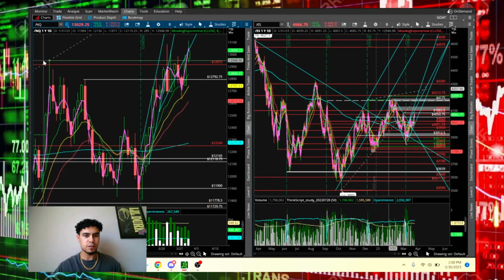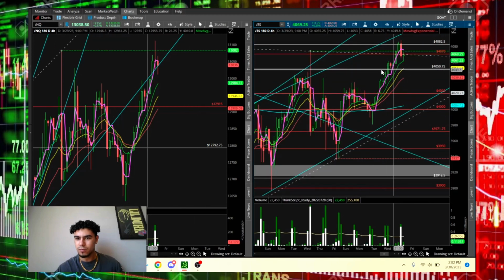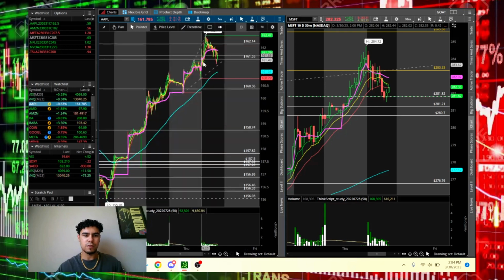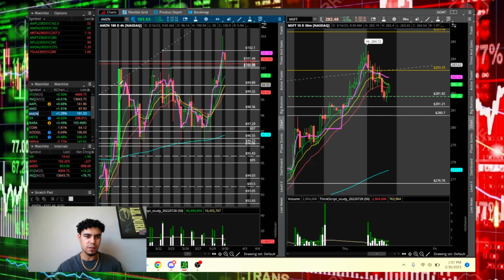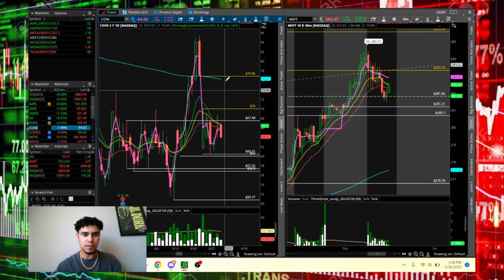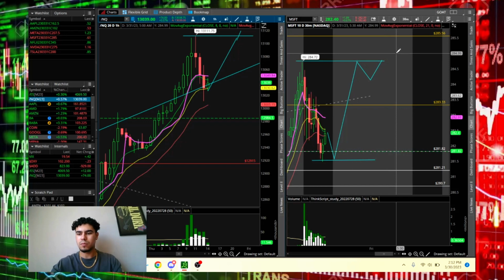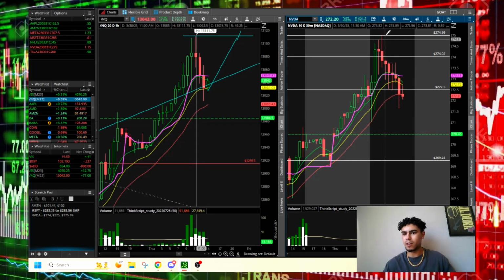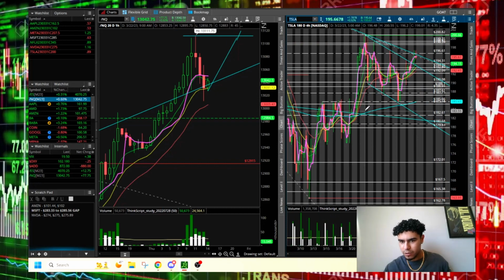How To Make A Pre-Market Plan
The Steps I go Through to Plan Out Trades Before Market Open.
Student of Stock Hours